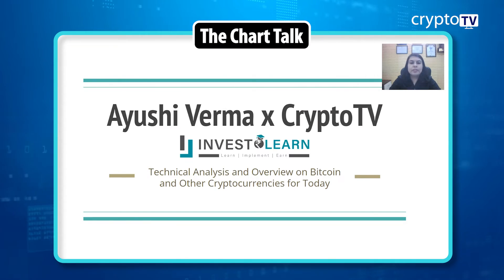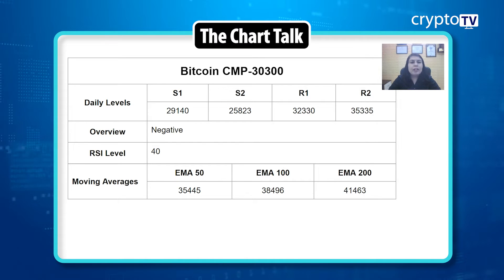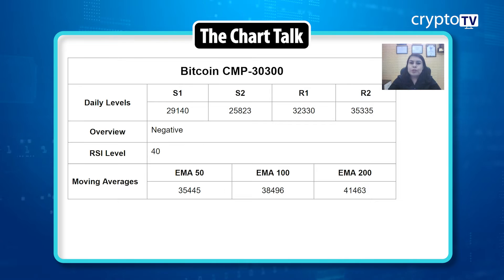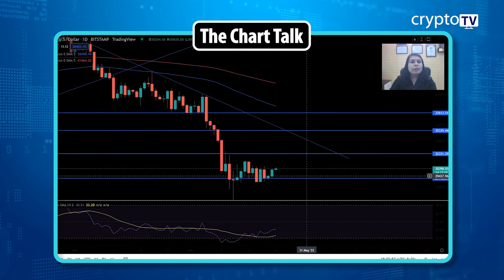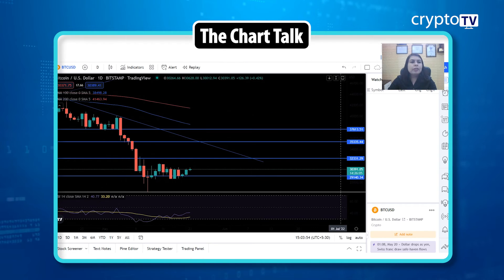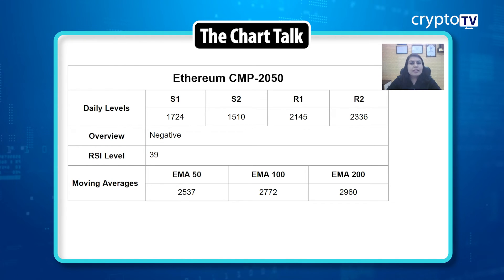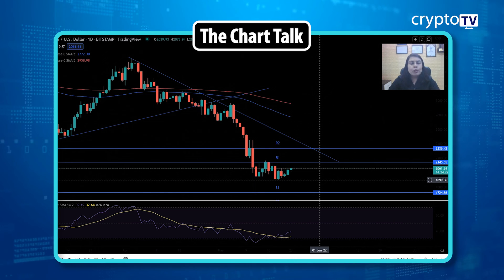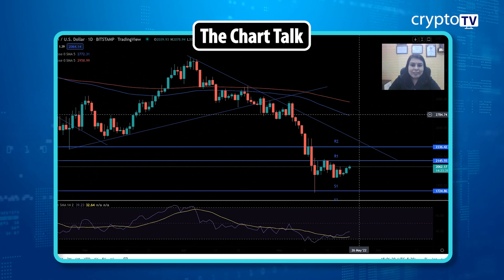The Chart Talk Analysing Crypto Patterns ep 83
Crypto TV is a news channel which gives you the latest news on blockchain and cryptocurrency on a daily basis which include Bitcoin (BTC), Ethereum, LUNA, UST, DogeCoin, etc. We also give information related to NFTs, Metaverse, crypto scams and other educational information.